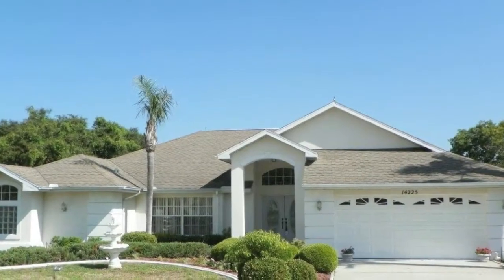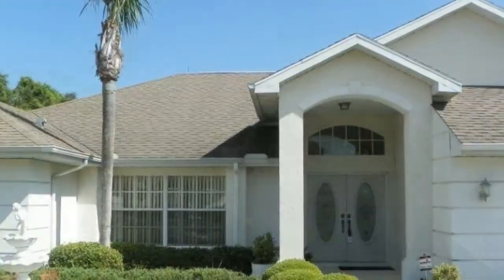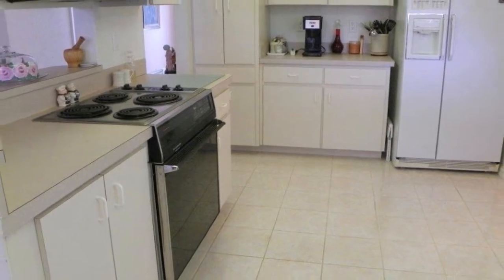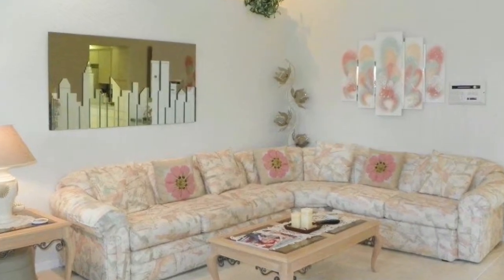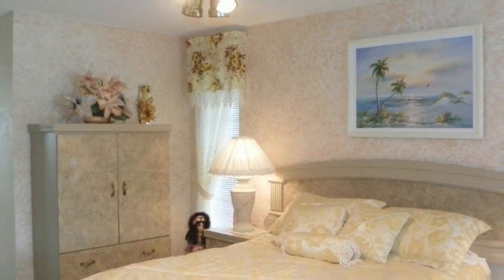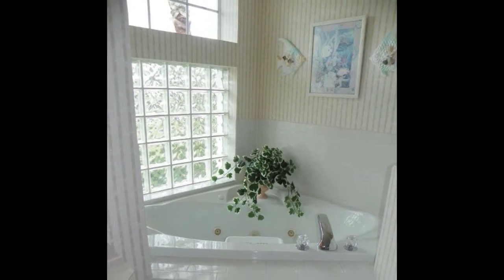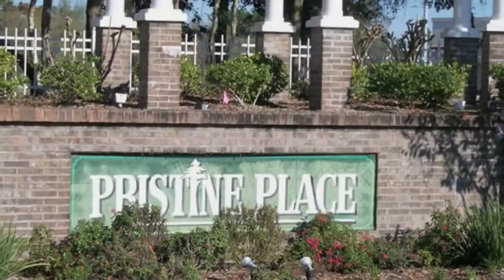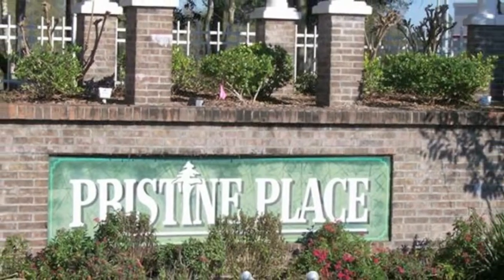14225 Mansfield Rd. - Florida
Tour by Warmfocus.com